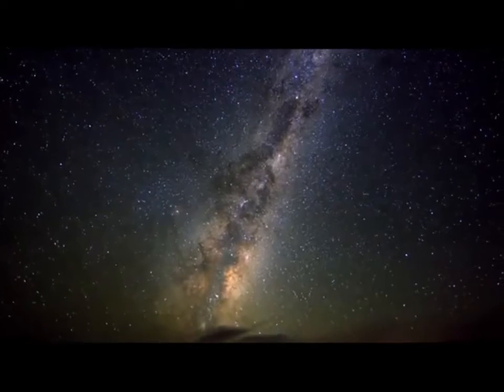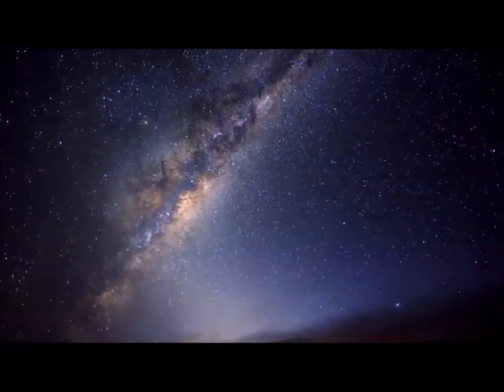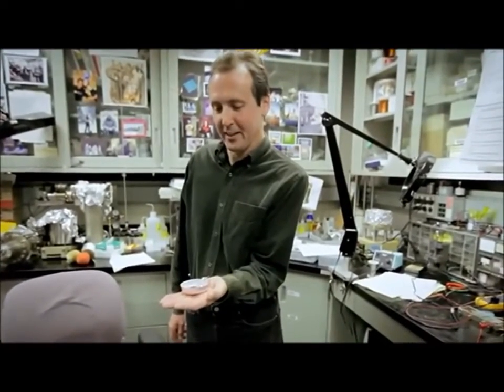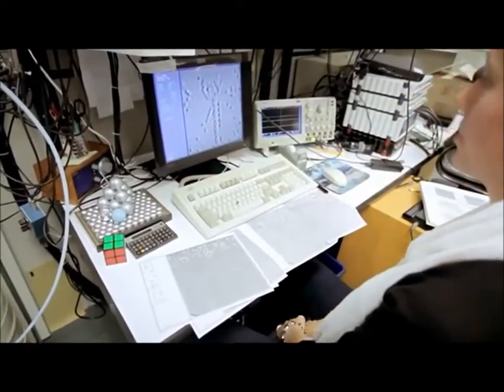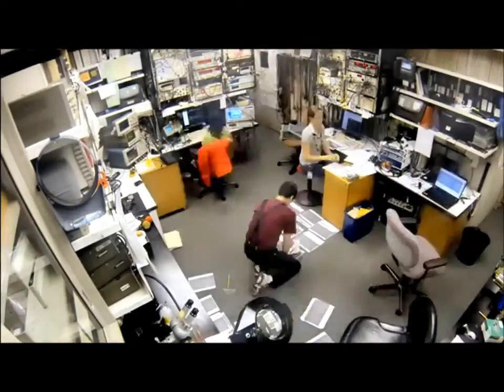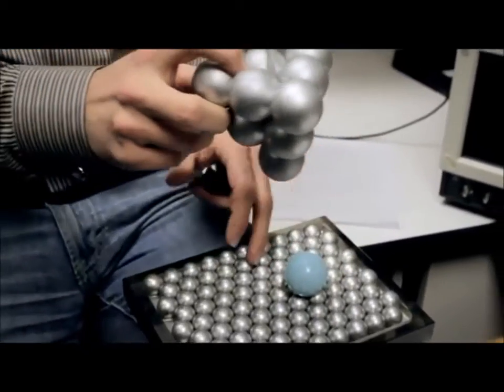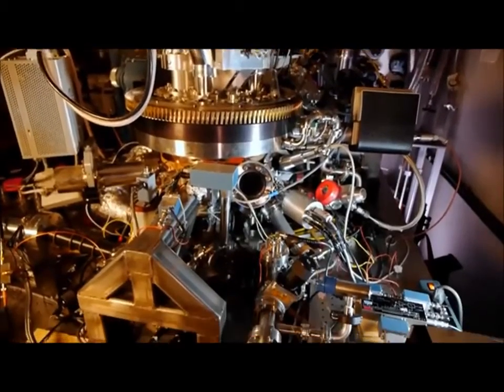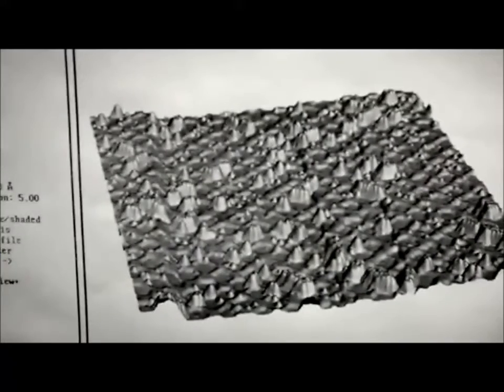A Boy And His Atom The World's Smallest Movie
This animated film, directed by the computer giant IBM, entered the Guinness Book of Records. It is considered "the smallest stop motion film" says the U.S. economic newspaper The Wall Street Journal.